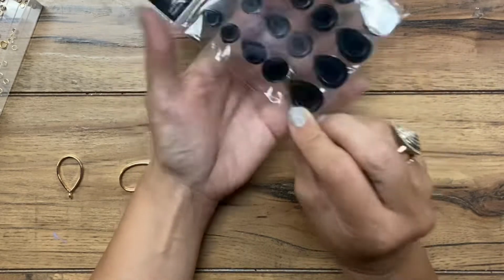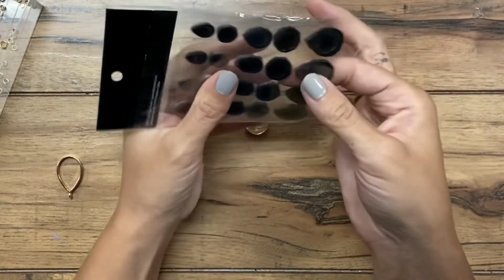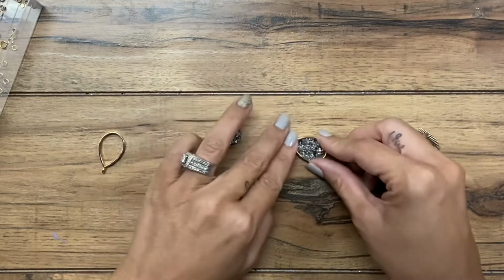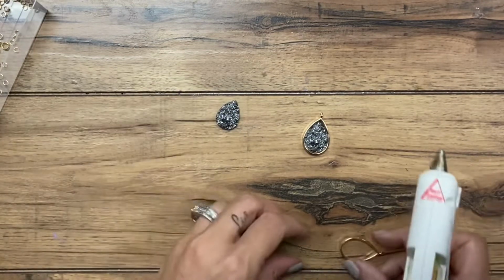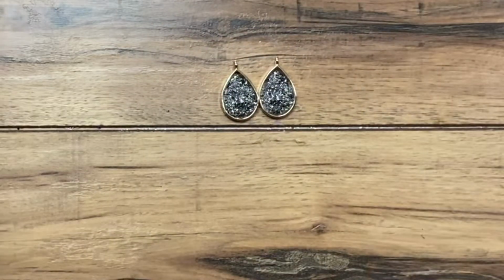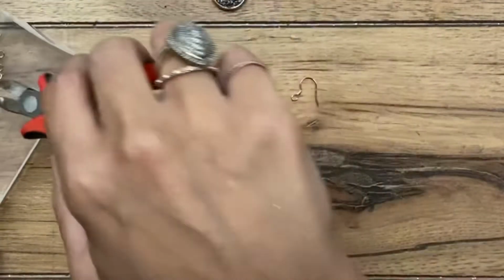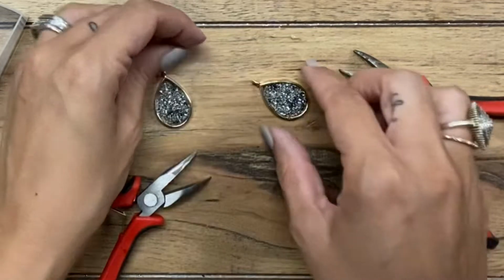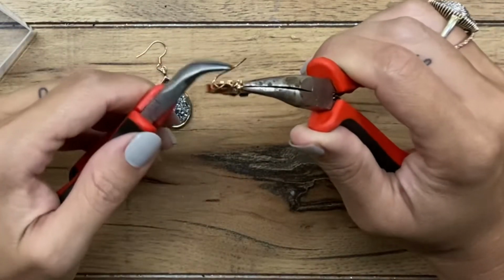How to Create Simple Druzy Teardrop Earrings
Want to purchase the supplies for this project? I've compiled links to each item you will need to complete this project:

Jump Rings
Ear Wires
Teardrop Bezels

Urban Rhino Tutorials is a participant in the Amazon Services LLC Associates Program, an affiliate advertising program designed to provide a means for sites to earn advertising fees by advertising and linking to amazon.com. As an Amazon Associate, Urban Rhino Tutorials earns from qualifying purchases, and may earn a commission if you use the above affiliate links.

to view other Arts, Crafts and Jewelry Making Tutorials!